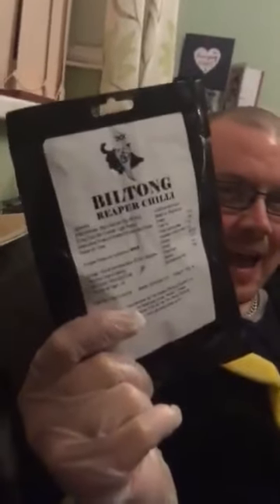Carolina Reaper Biltong Review